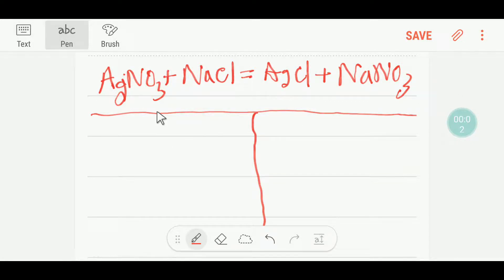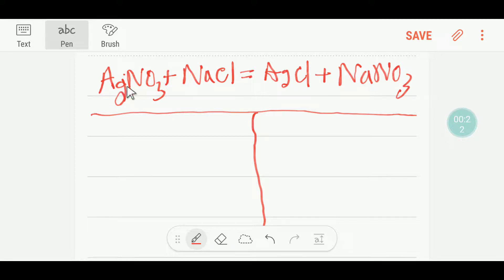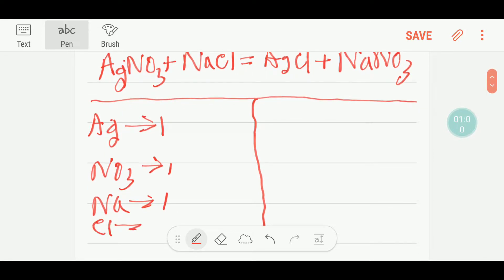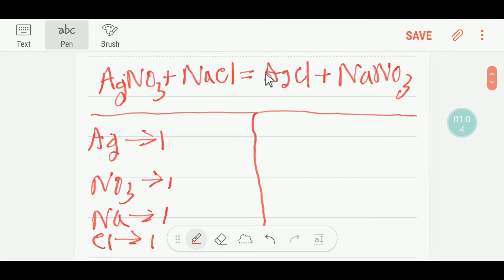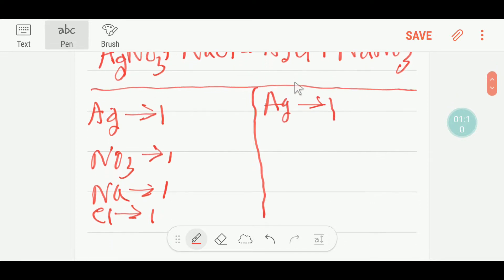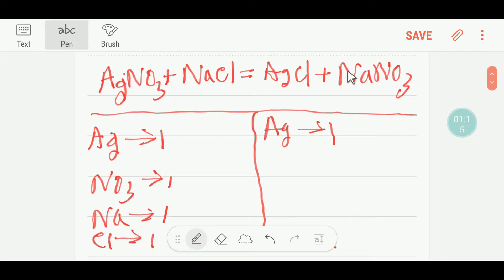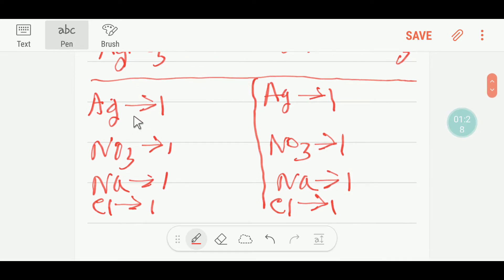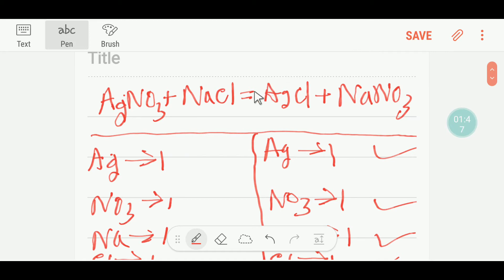AgNO3+NaCl=AgCl+NaNO3 Balanced Equation||Silver nitrate+Sodium chloride Balanced Equation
AgNO₃+NaCl=AgCl+NaNO₃ Balanced Equation

silver nitrate and sodium chloride net ionic equation

agno3 + nacl balanced equation

sodium chloride reacts with silver nitrate to produce silver chloride and sodium nitrate

silver nitrate and sodium chloride experiment

silver nitrate and sodium chloride and ammonia

silver nitrate and sodium carbonate

agno3 + nacl precipitate

silver nitrate ionic formula